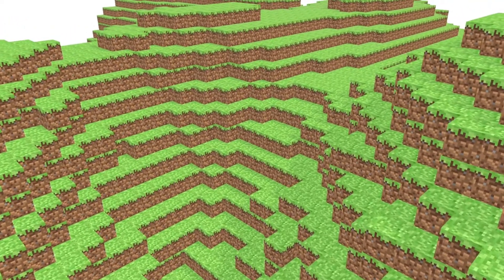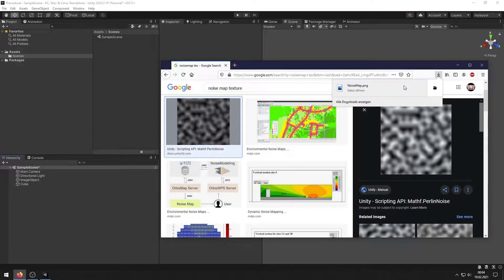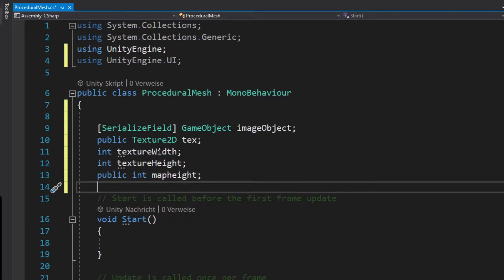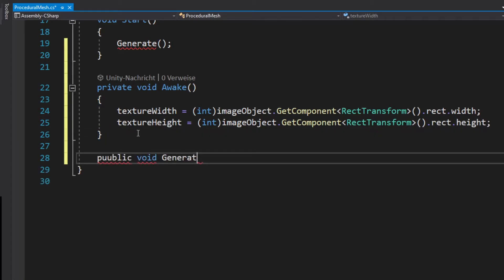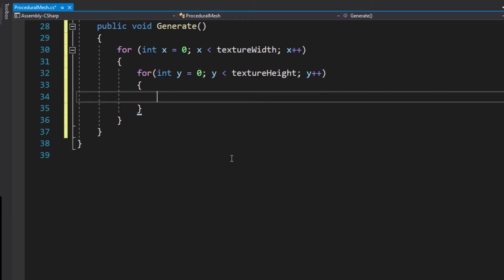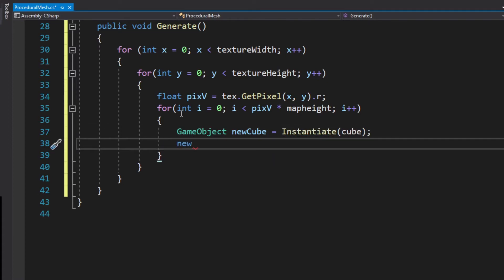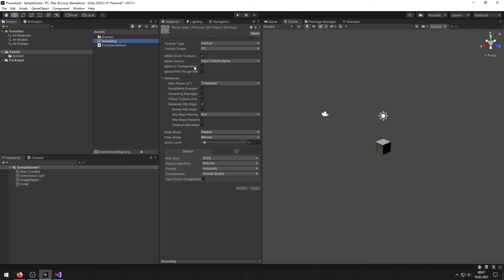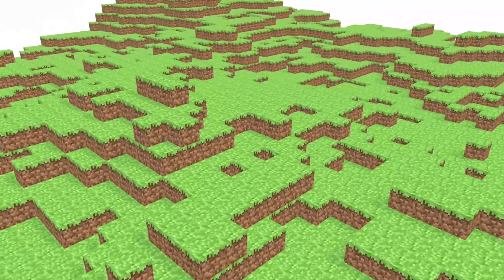PROCEDURAL MESH GENERATION in Unity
Let's learn together how to create Procedural Mesh Generation in Unity.

With extremly less effort you can generate your own Minecraft World.

Based on the Black / White Values of a Noise Map we are able to create Meshes in 3D Space and combine them to a huge environment.

Have fun and If you have any questions just put them in the comments.

Til then : )
Dariatus